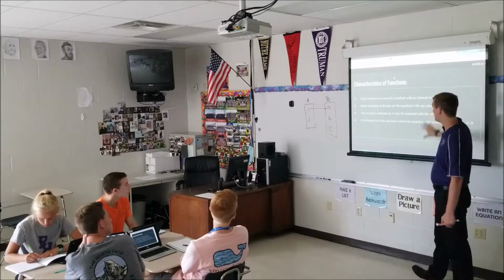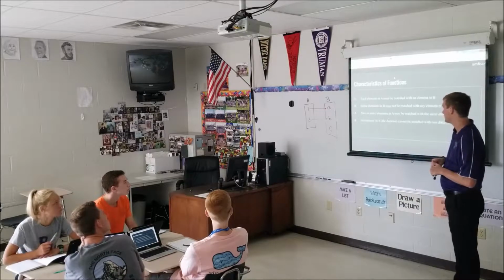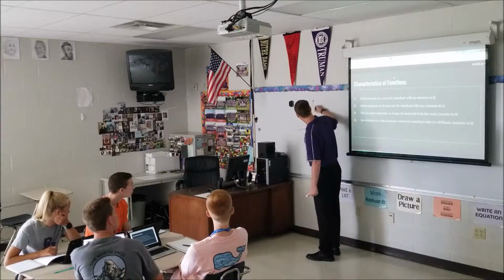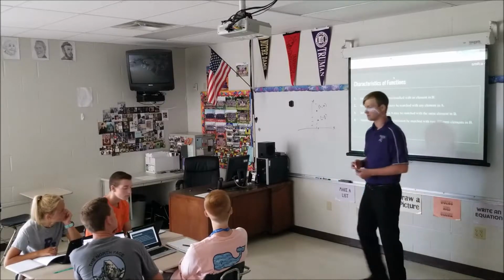MIT 885 - Pear Deck Formative Assessment